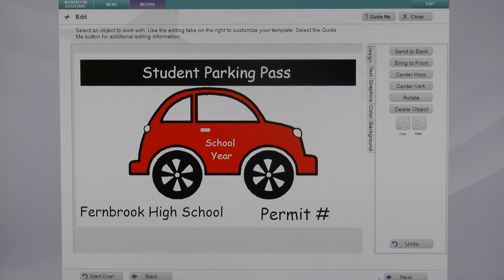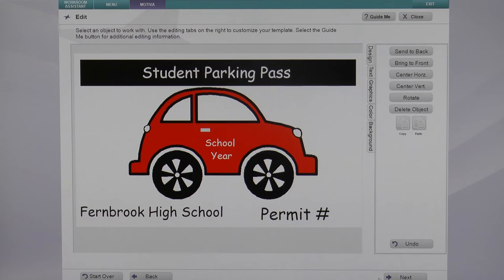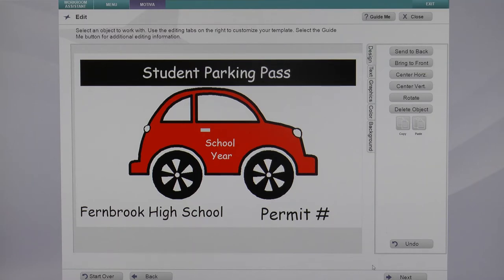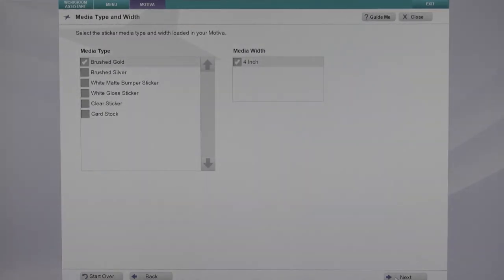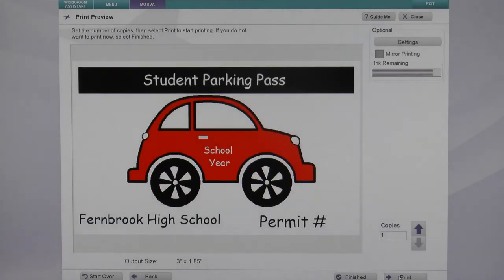VariQuest Motiva® 400: Printing Parking Permits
Print parking permits in minutes with the Motiva printer and VariQuest clear sticker media.